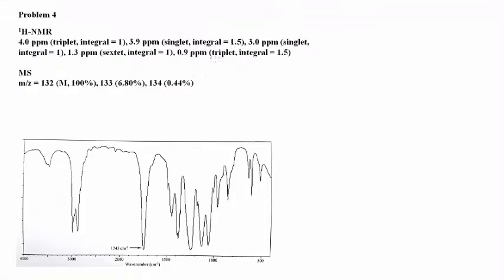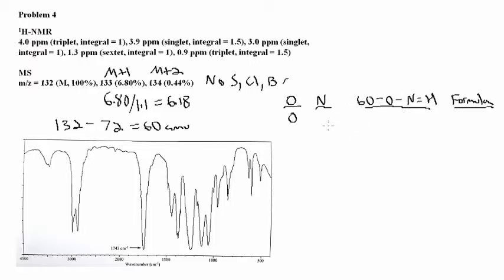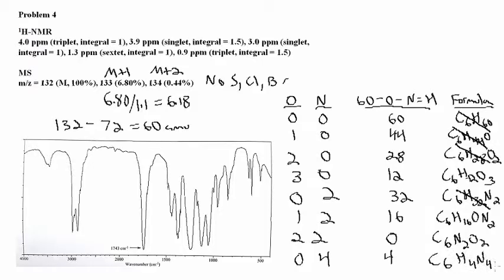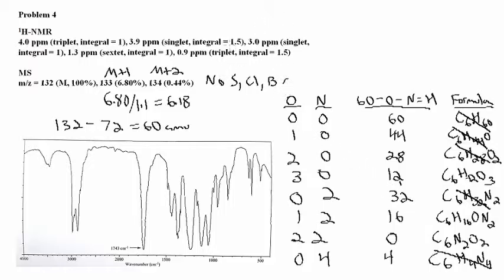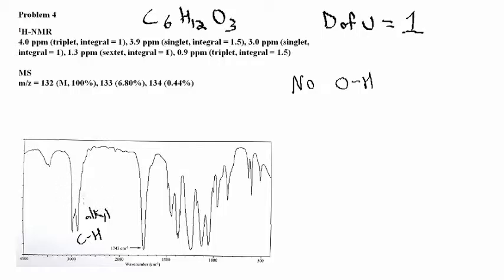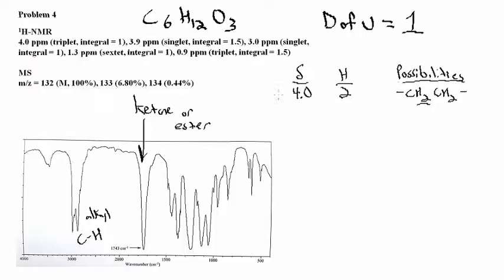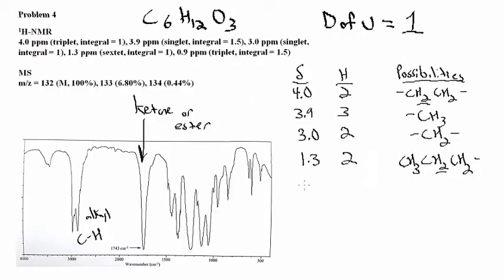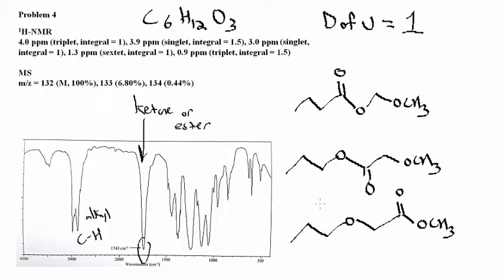Solving Spectroscopy Problems Overview pt 4 | Structure of Organic Molecules | Griti